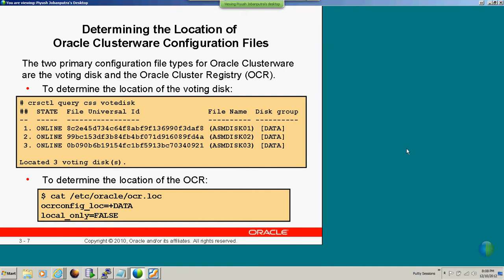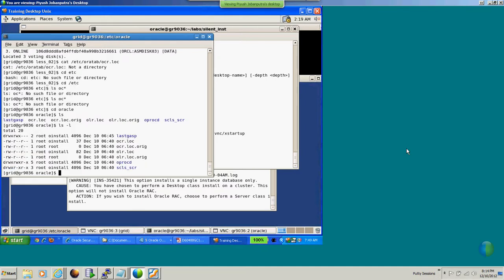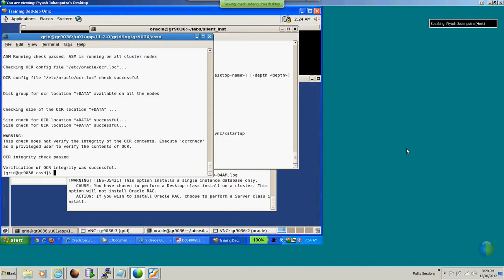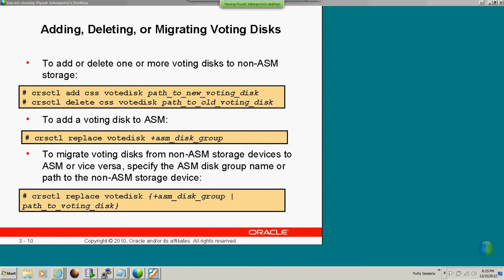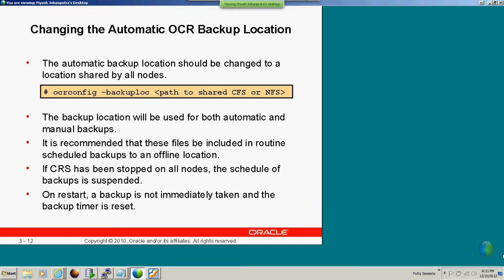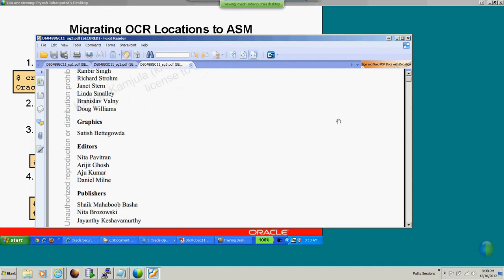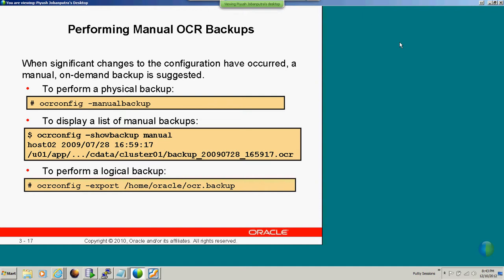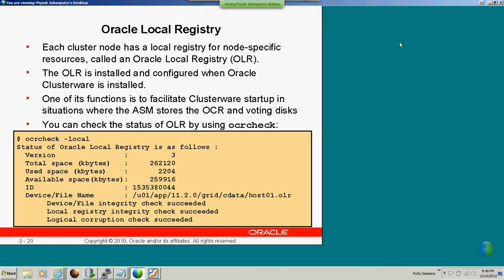Oracle11gRACandGrid Part 9